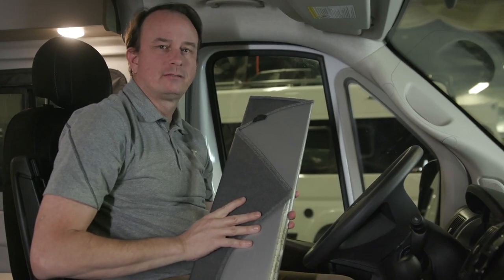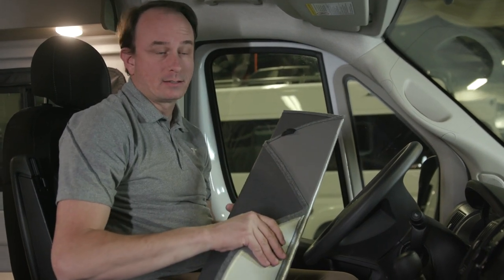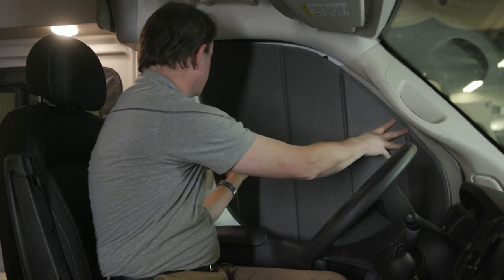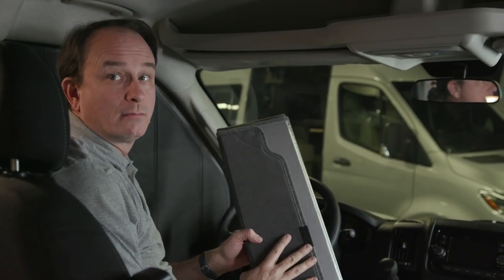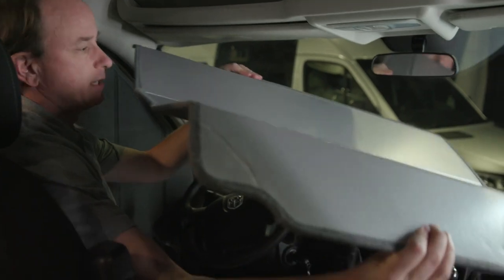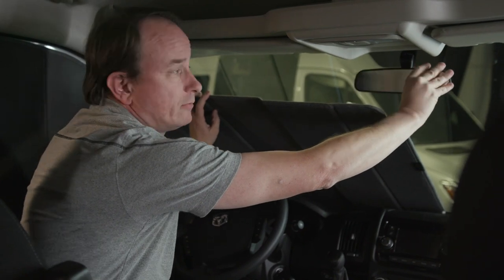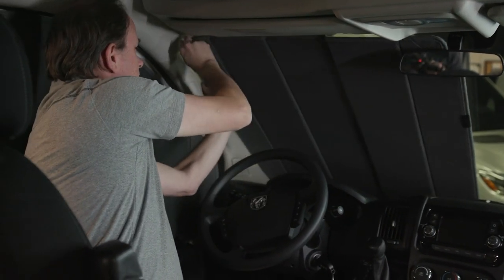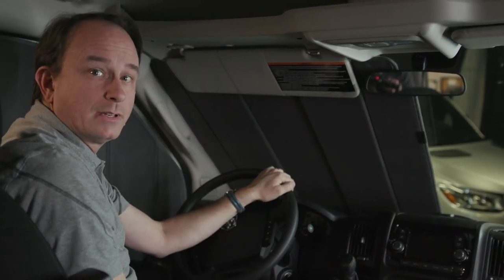Winnebago How To Solis Windshield Blinds